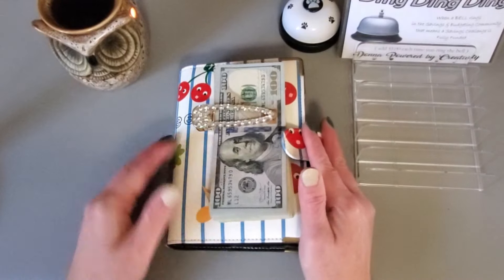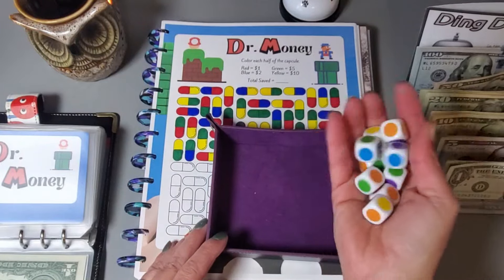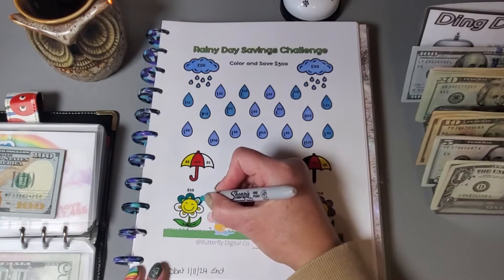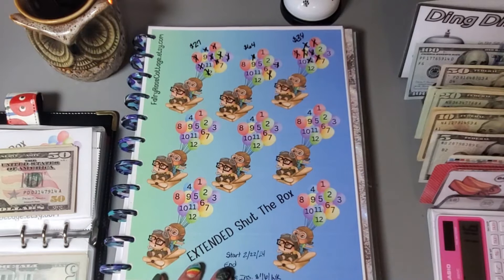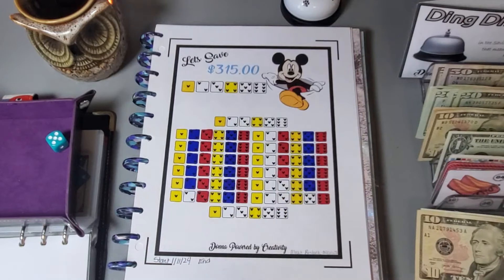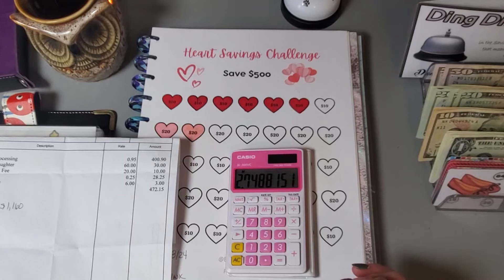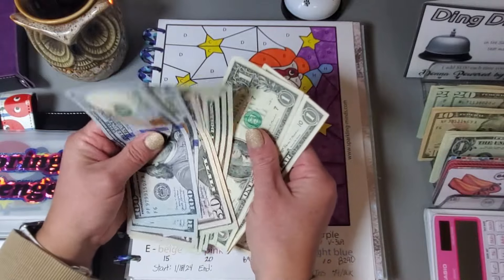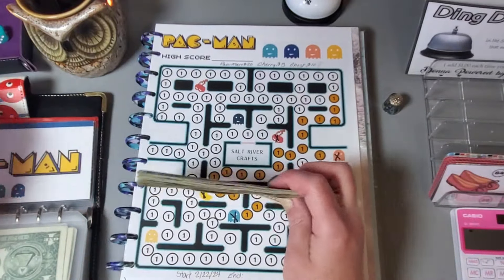Thursday March 14th Savings Challenges | Long-Term Sinking Funds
Hello everyone and today I will be utilizing savings challenges to help me fund my Long-Term Sinking Funds and Savings Goals.  These funds include Emergency Fund, Property Taxes, Insurance Premiums, Health Savings Account, 529 College Fund, Christmas, Home Improvements/Repairs/Maintenance, and Auto Repairs/Maintenance.

Princess Sticker Book:  I purchased this at my local Walmart in the Kids activity book section.

Etsy Shops and YouTube Channels:
DingDingDing:  @DonnaPoweredbyCreativity
The Cat is out of the box: @Frugalityislife
888 Color and Save:  @HandsBands
The Wizard of Oz:  (I created the scratch off cards.  They do not come with this challenge):  @SUNSNROSES
Dr. Money:  @SavewithSydneybear

Happy Mail
Simply Living Saves

Zipless A6 Binders

PowerDeWise Mic

Hollyland Lark M1 wireless Mic

I find coloring very relaxing and calming and hope you will enjoy it too!